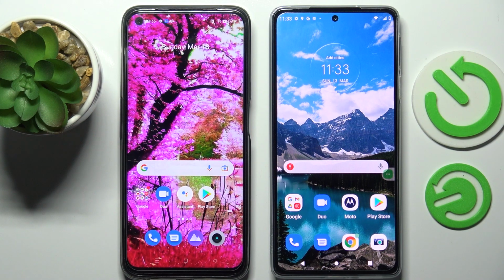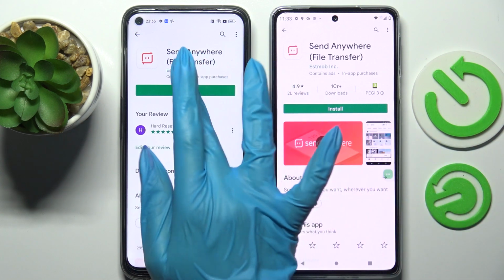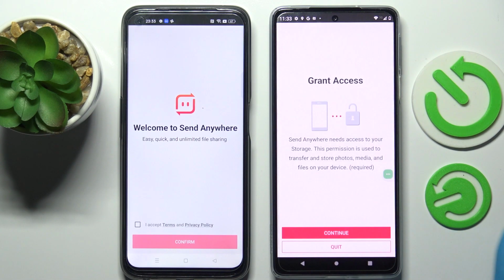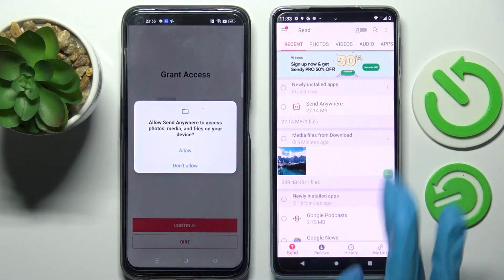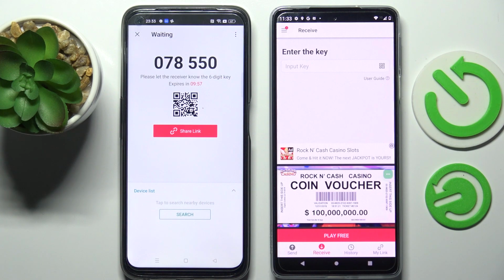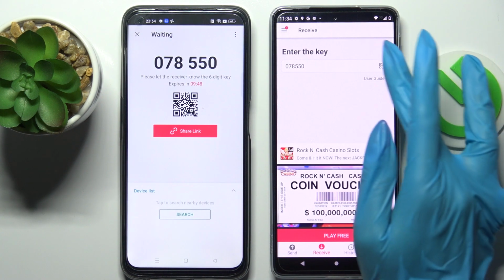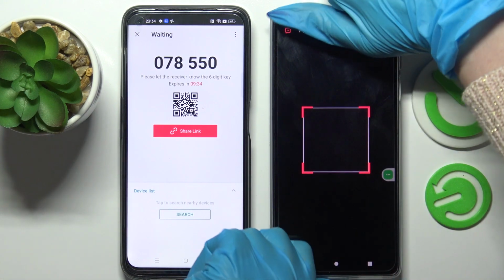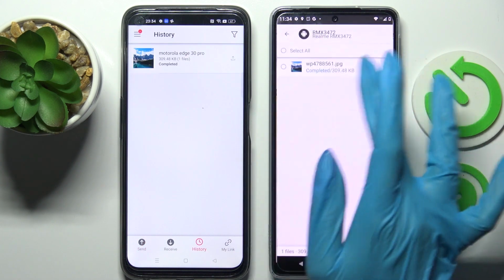How to Transfer Files from REALME 9 Pro to an Android Device // Send Anywhere App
Learn more information about the REALME 9:
If you ever wanted to find a way that is going to allow you to transfer files from your REALME 9 Pro smartphone quickly and conveniently, this video tutorial is something you do not want to miss. Today we are going to showcase how to use a free app called Send Anywhere in order to send files from REALME 9 Pro to any other Android phone. Please enjoy!

How to send files from REALME 9 Pro? How to use the Send Anywhere application on REALME 9? How to transfer files to the Android smartphone?